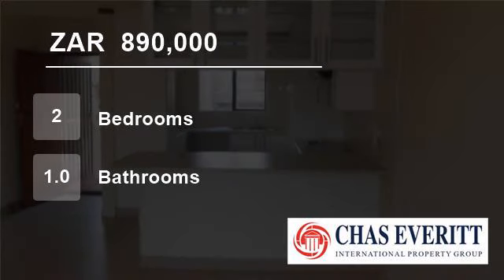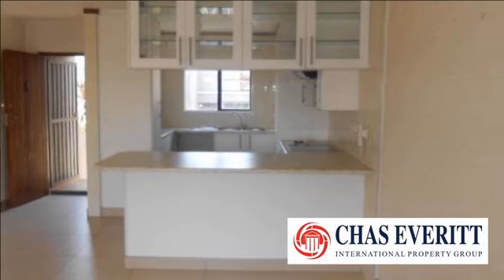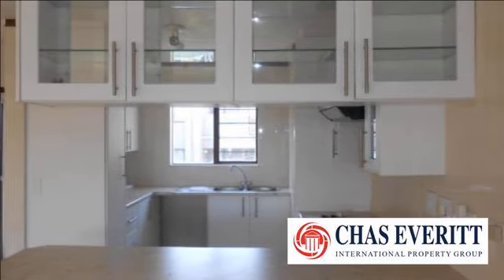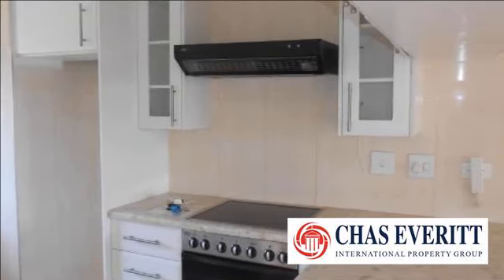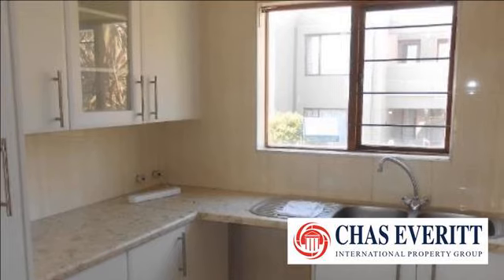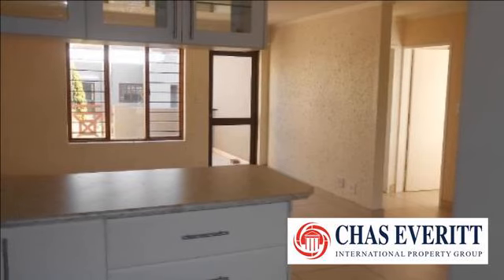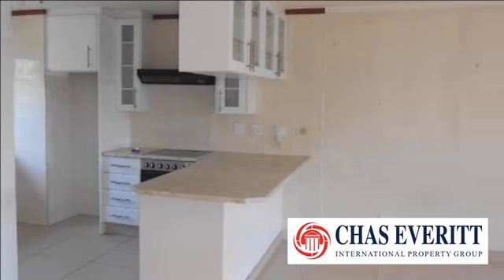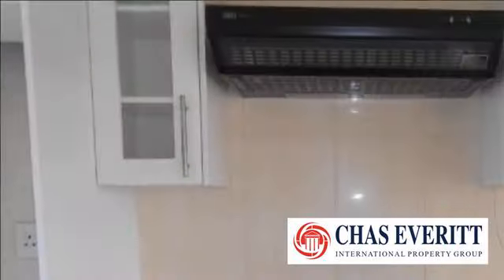2 Bedroom Flat For Sale in Marais Steyn Park, Edenvale, South Africa for ZAR 890,000...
To view videos of similar listings in Marais Steyn Park, Edenvale, Gauteng please

Property Description

It is not often that one gets a chance to become an owner of a delightful north facing unit in a very secure complex.  This super first floor 78 square meter 2 bedroom home is where you want to ‘hang your hat’.  There is 1 full bathroom with a bath, basin, loo and separate shower.  The bathroom is tiled to the ceiling.  The 2...